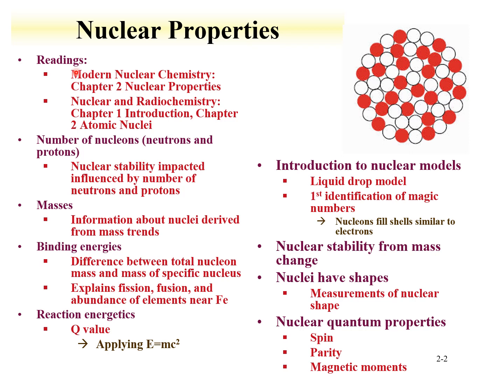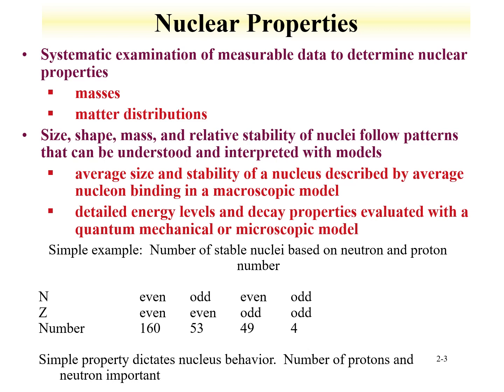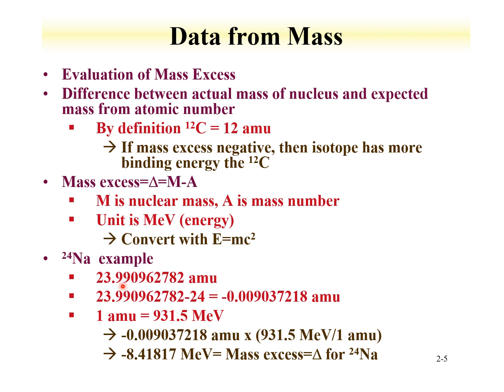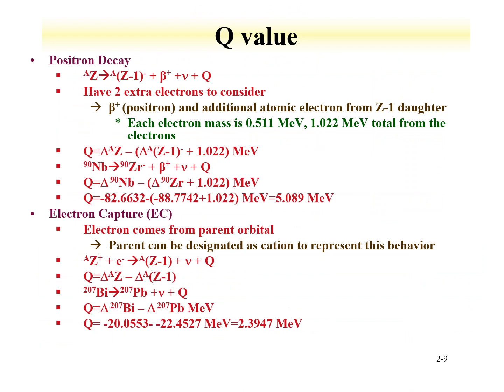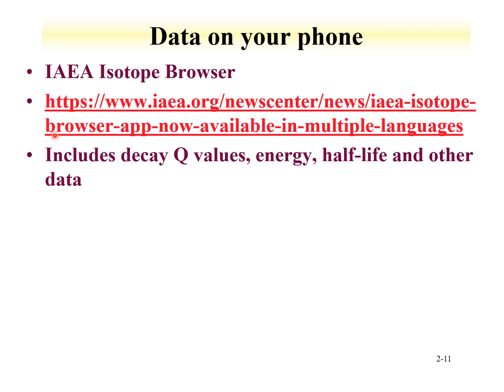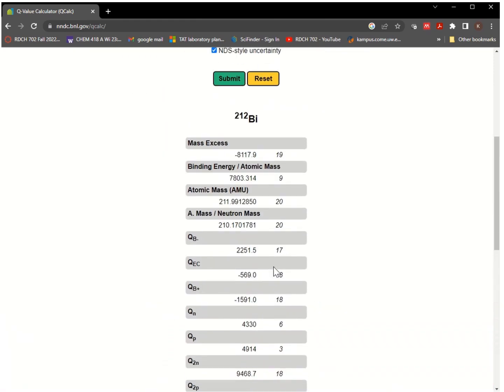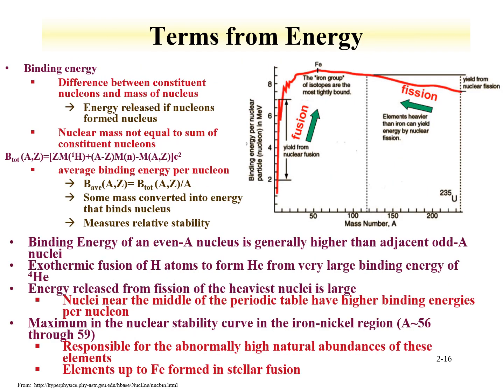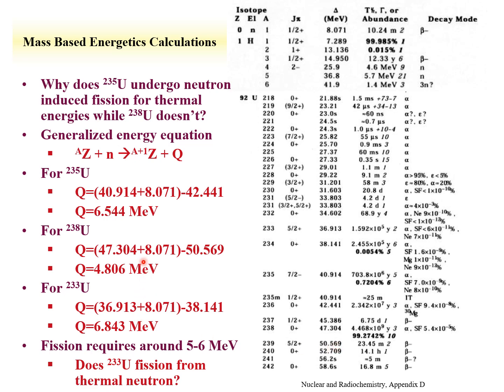CHEM 418 Lecture 2, Part 1 Nuclear Properties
discussion on systematics of nuclear properties are presented.  Mass, mass excess, and mass distribution within the nucleus is presented.   Mass excess data are used to calculate energies in decays.  Equations for determining nuclear radii are provided.  Models that are used to describe the stability of nuclei are introduced.  Nuclear shapes and structures are introduced.  Fundamental discussion of spin, parity, and magnetic moments are introduced.  The lecture is in two parts; part 1 is 44 minutes.  Part 1 examines the influence of the number of neutrons and protons on nuclear stability, provides information on nuclei property trends from mass, introduces and discusses binding energy, and describes how to evaluate the energy of a nuclear reaction, the Q value.